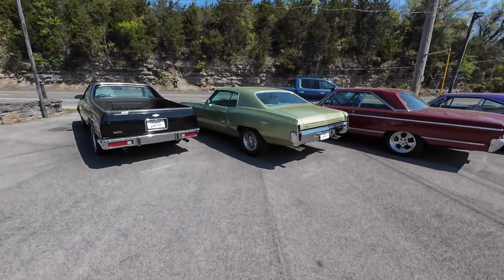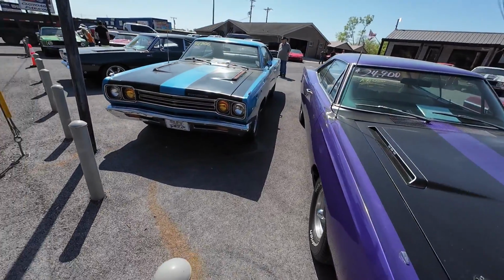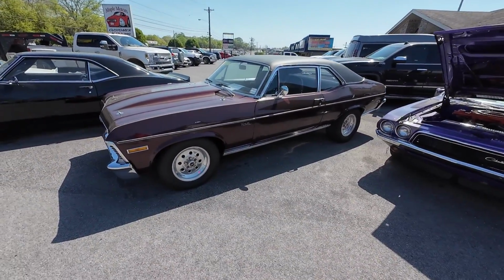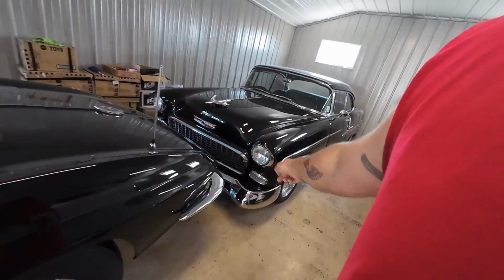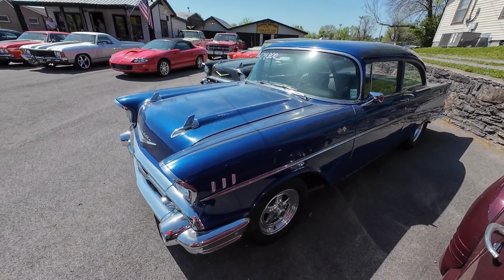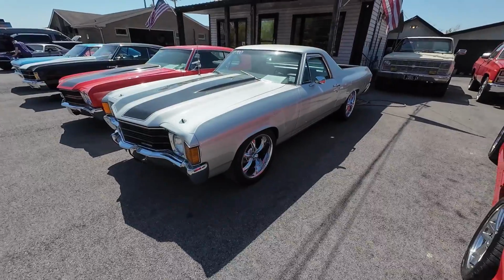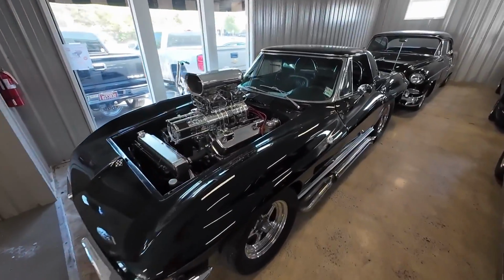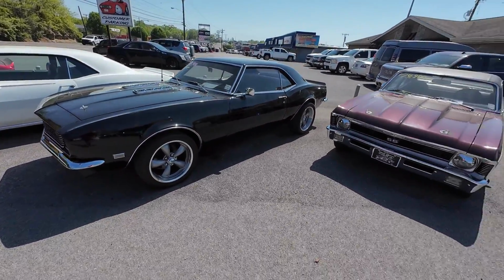Classic American Muscle Car Lot Inventory Update 4/15/24 Maple Motors Hot Rods For Sale Deals USA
Maplemotors.com

Web:  Maplemotors.com
 TN residents